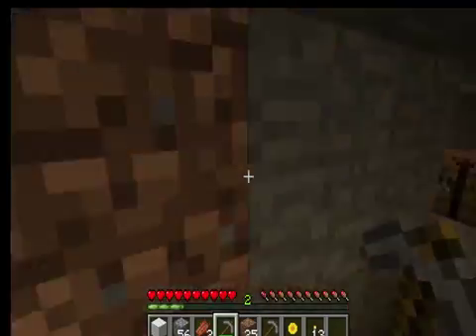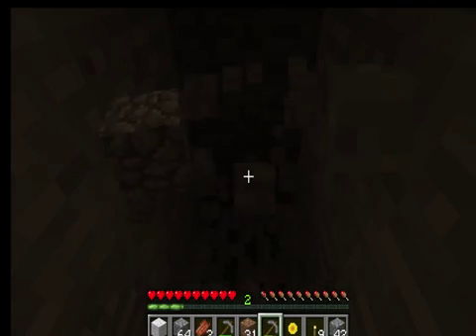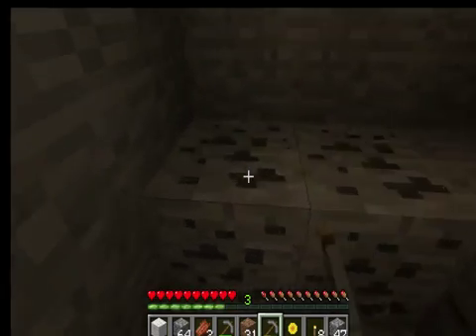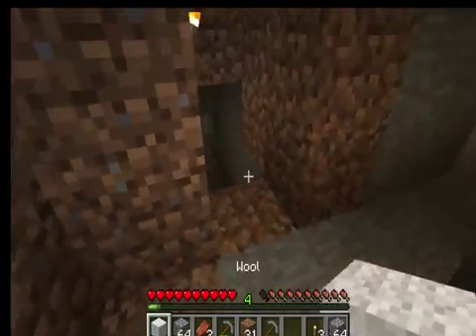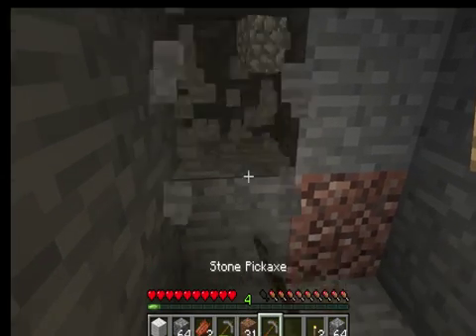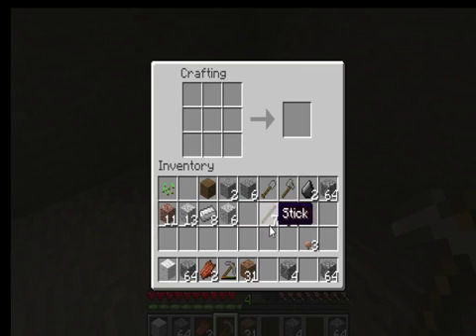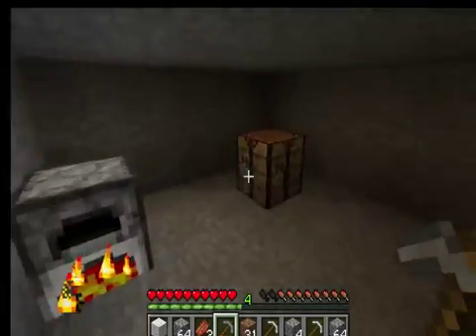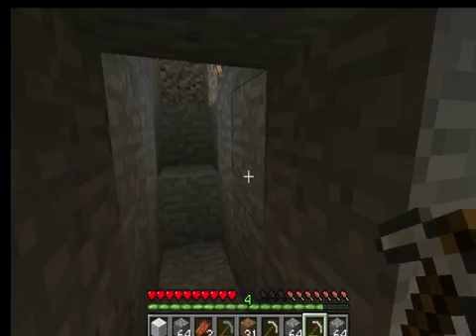Return to Minecraft: Episode 3 [The pickening]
Durinde expands his living quarters a little and finally smelts some metal.